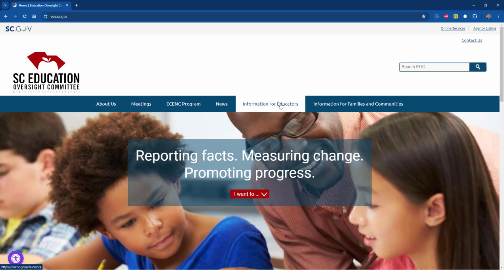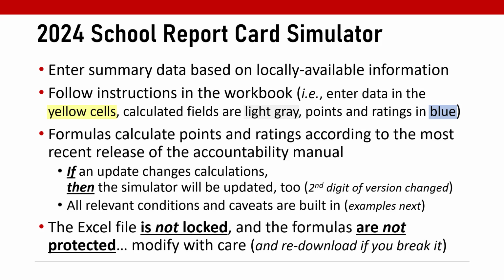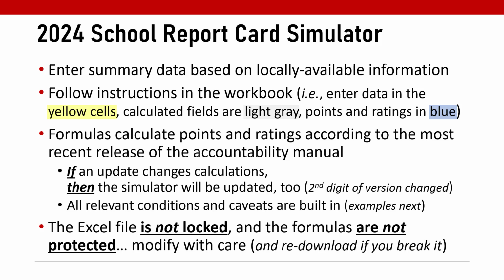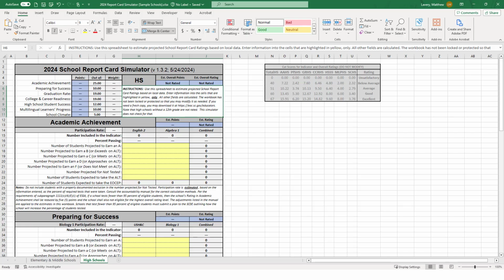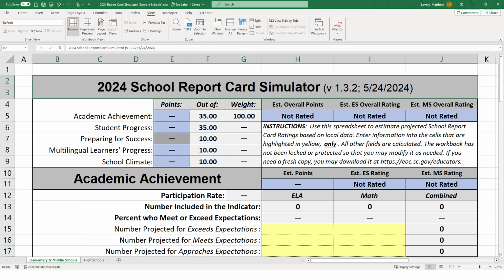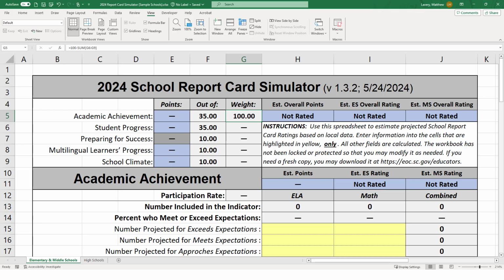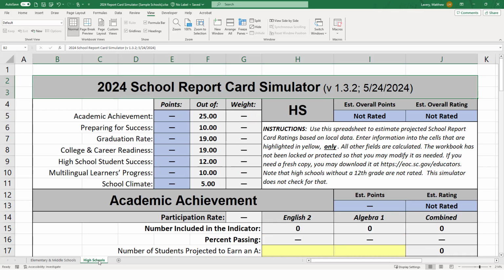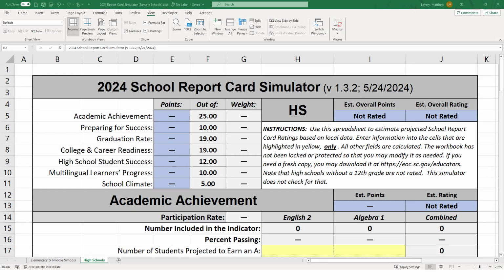2024 Report Card Simulator Walk-through - Video 1 - Intro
This video begins the much-requested walk-through and instructions for the 2024 School Report Card Simulator.